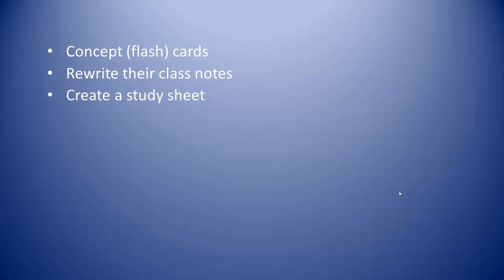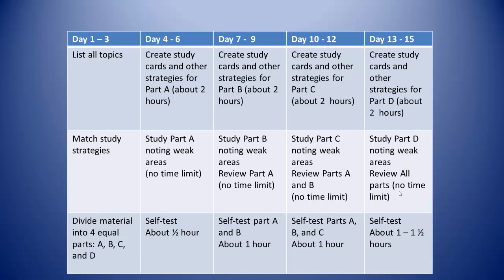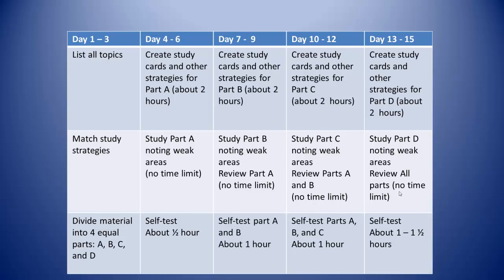15 Day Study Plan